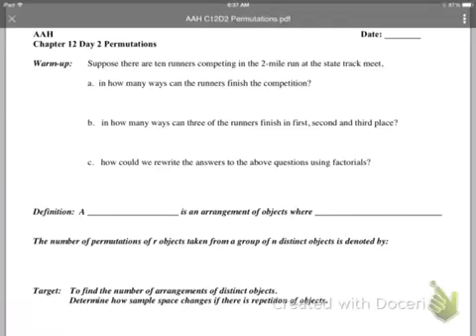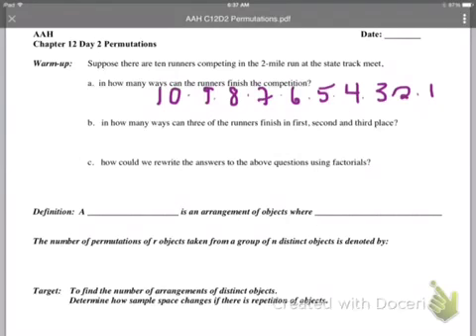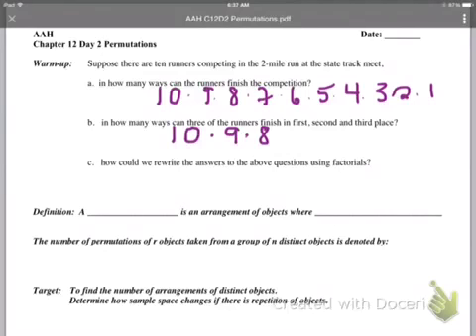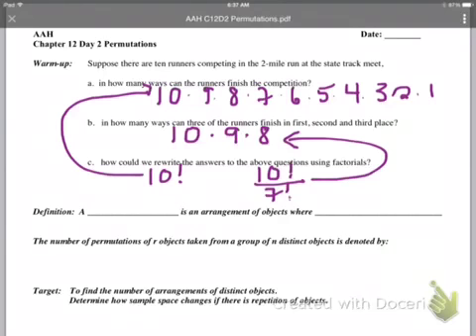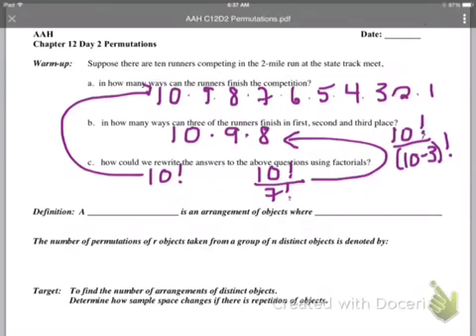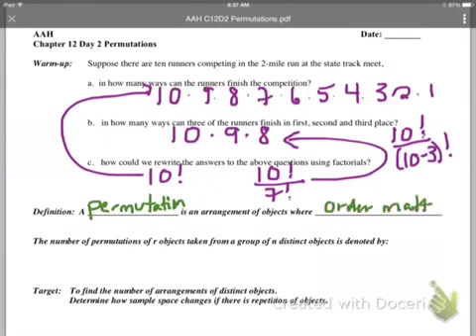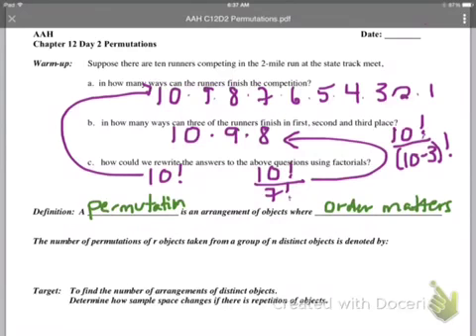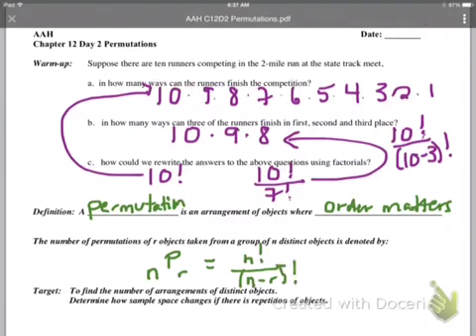AAH C12D2 Permutations #1